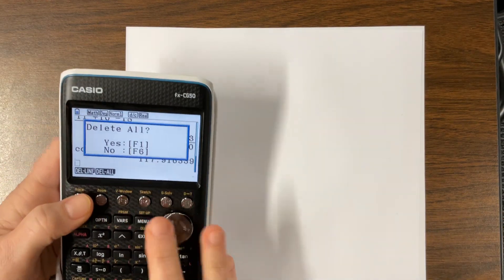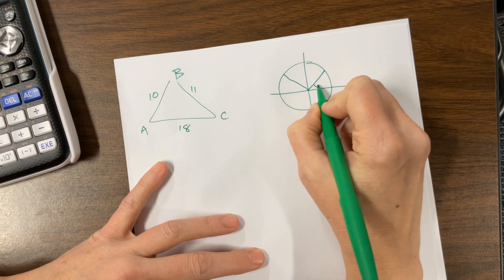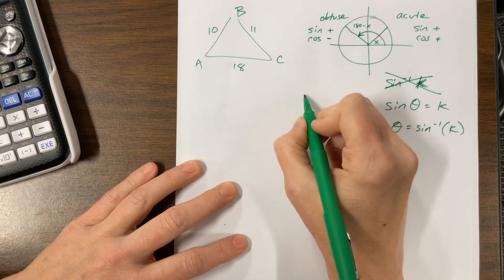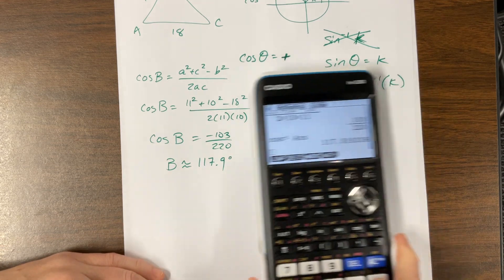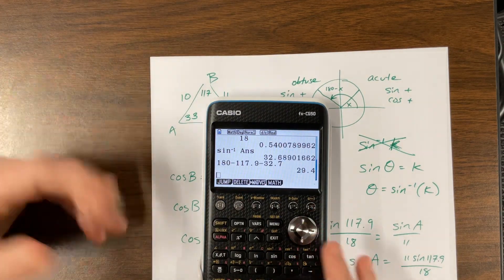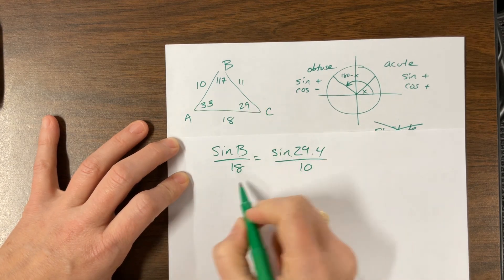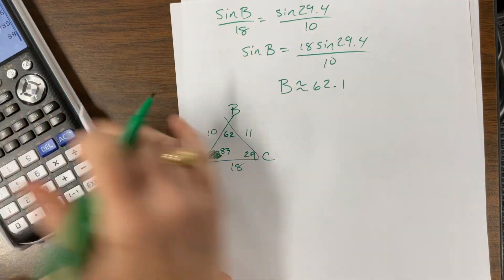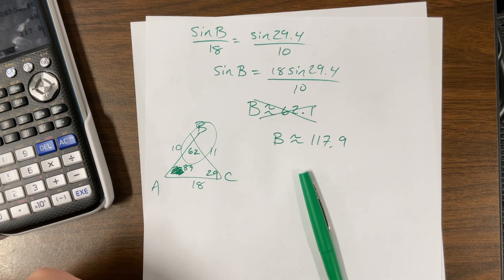Finding obtuse angles with the law of cosines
Ms. Kosh describes her favorite way to find the missing angles using both the law of sines and the law of cosines.